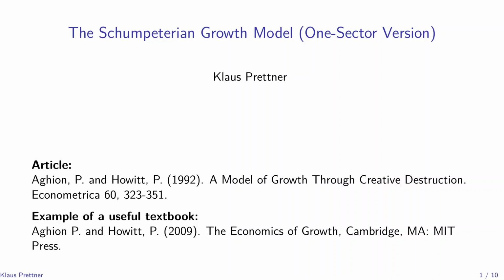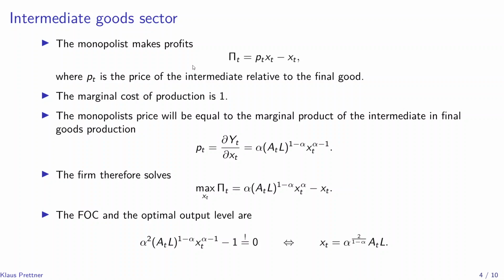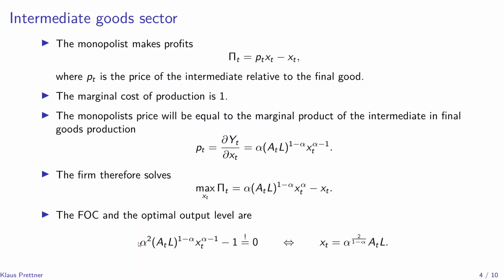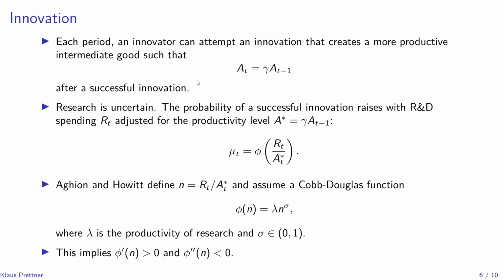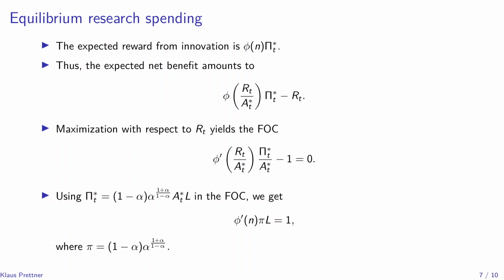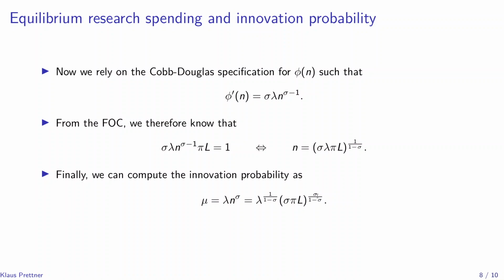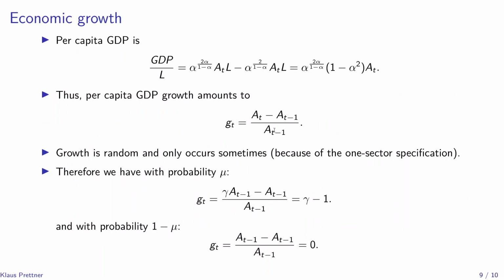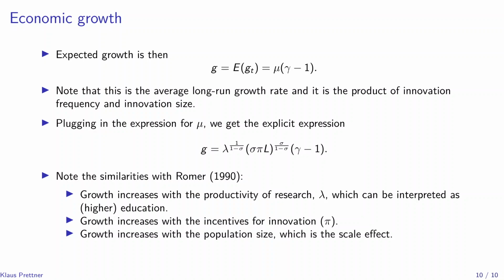Schumpeterian Growth Model (One-Sector Version)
This lecture introduces the Schumpeterian growth model of Aghion and Howitt in a simplified one-sector version. The model features vertical innovation instead of horizontal innovation as in the Romer model. Old vintages of technologies are replaced by new ones, which is "creative desctruction".